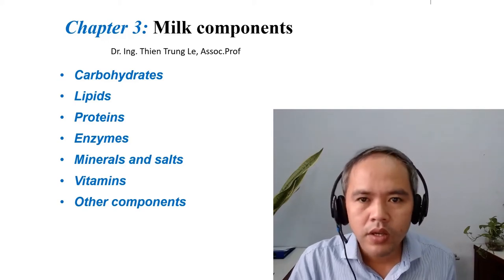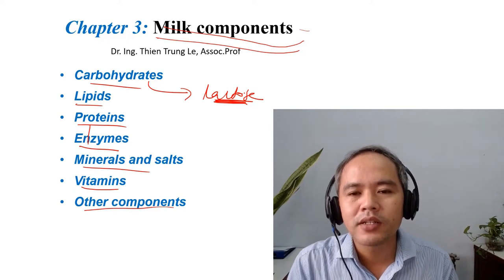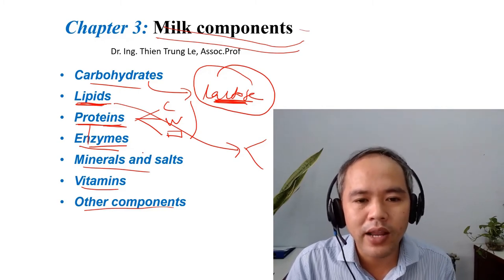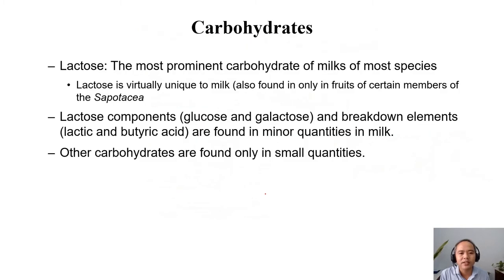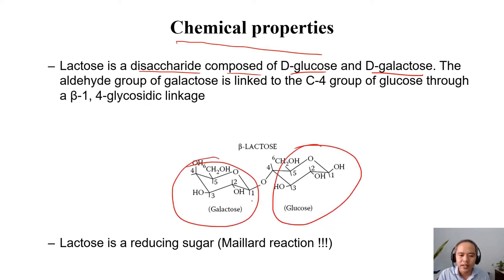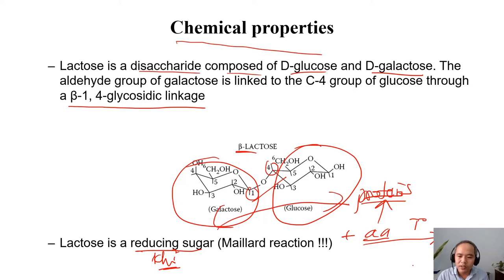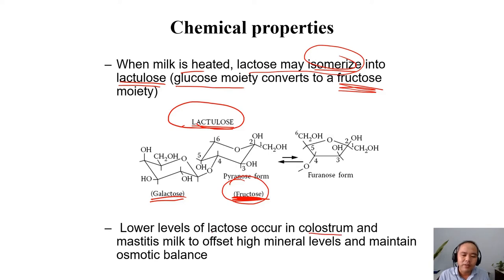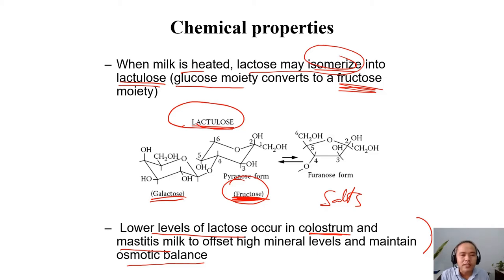C3-01a milk carbohydrates ~ lactose| Dairy technology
0:01 main components in milk
3:25 lactose, the main carbohydrate in milk, milk sugar, lactose components (glucose and galactose)
4:27 chemical properties of lactose, lactose is a reducing sugar, maillard reaction (non-enzymatic browning reactions)
6:10 isomerization of lactose into lactulose by heat, why lower content of lactose in colostrum and mastitic milk
8:15 lactose content in milk and dairy products, does yogurt contain lactose? what happen with lactose in yogurt fermentation
10:01 ripened cheeses have low content of lactose (suitable for people suffering from lactose intolerance)
11:05 sweetness of lactose, sweetness of sugars